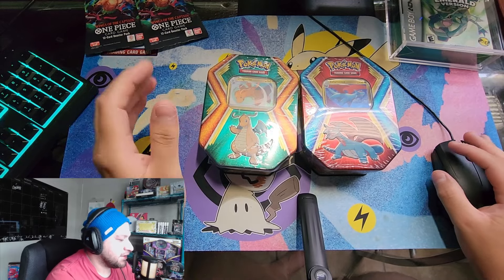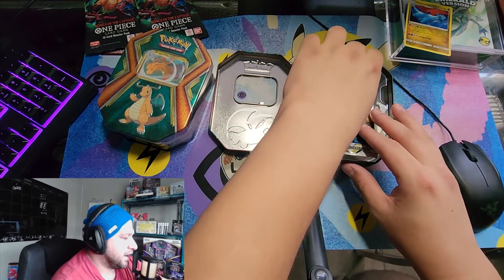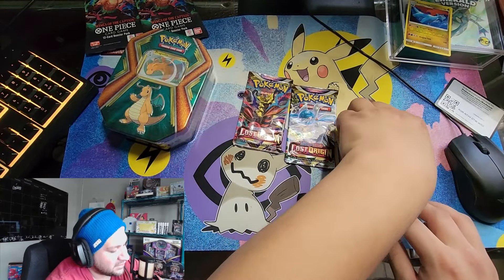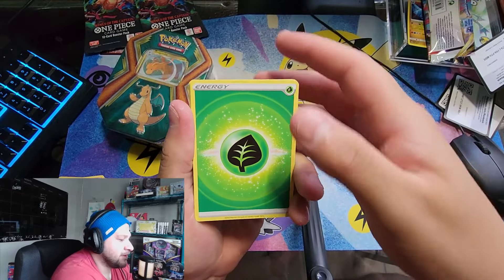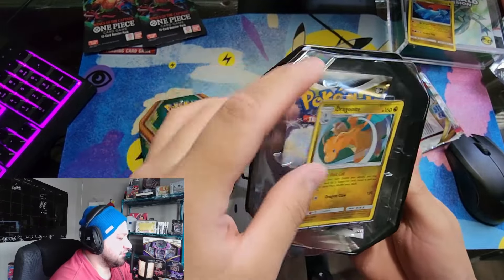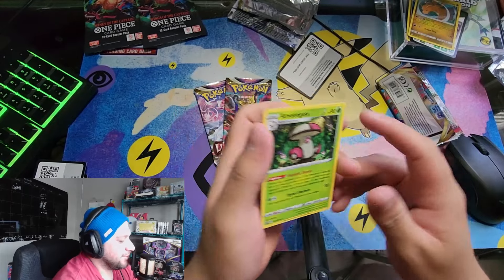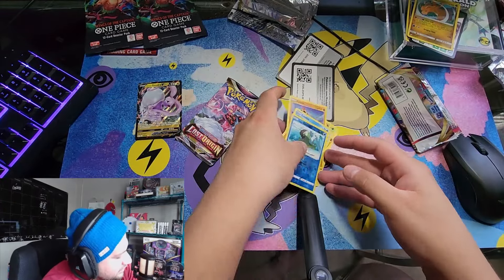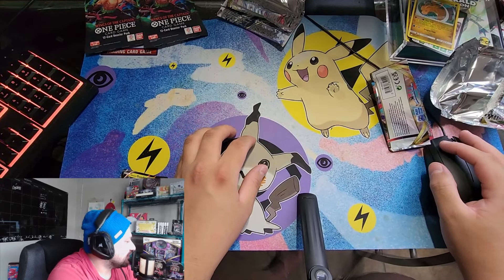❗𝔽𝕝𝕪 ℍ𝕚𝕘𝕙 𝔽𝕝𝕪 𝕊𝕥𝕣𝕠𝕟𝕘❗Walgreens tins! 🙅‍♂️🙅‍♂️ Not Recommended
ALMOST AT my 100 SUB GOAL!! THANK YOU TO EVERYONE SUPPORTING ME !
GIVING AWAY 2023 CHRISTMAS ADVENT CALENDER AND CROWN ZENITH TINS ONCE I REACH MY GOAL!!

On stream daily 5pm-10pm CST

Come say hi! I open packs for new followers and do random pack openings for each shiny we find on stream!

The equipment I use was all purchased on amazon so i will drop my affilate link here! Click if you wanna just look around

(Usb extender to connect my mic/webcam to pc)